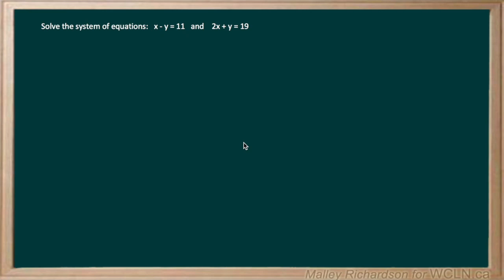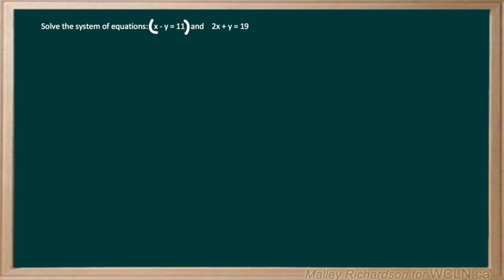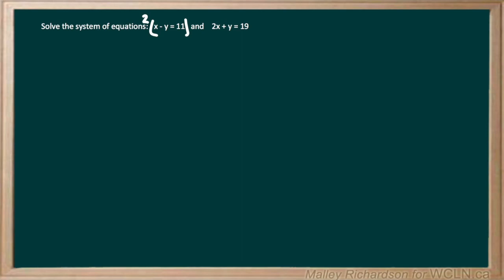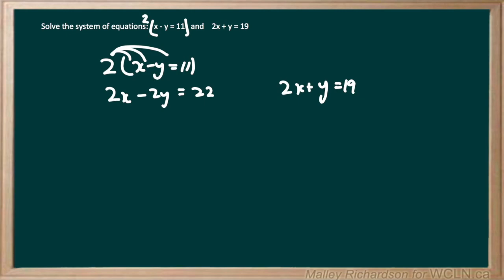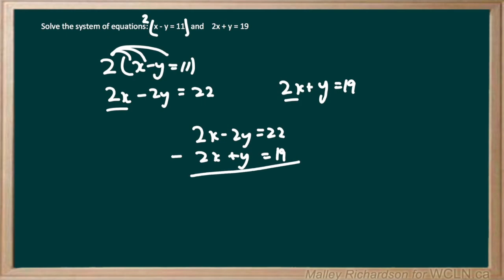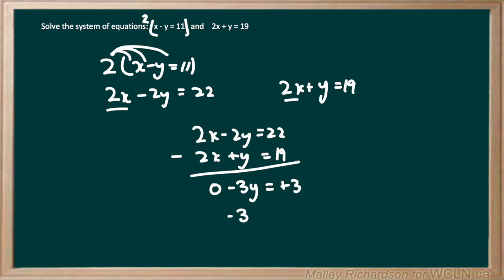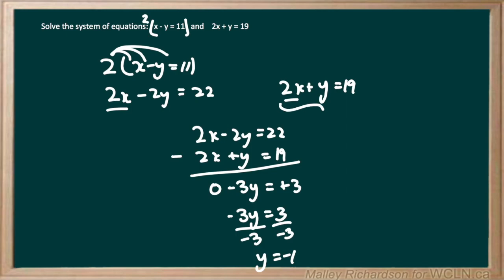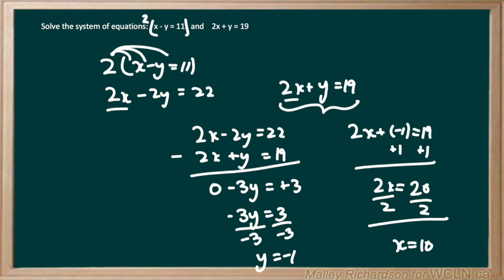GRA8 practice4 example1